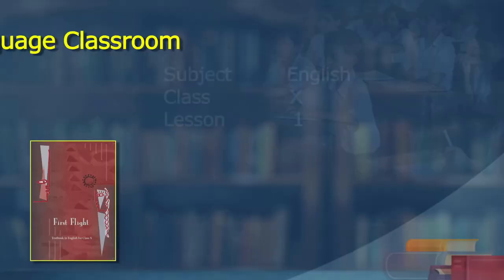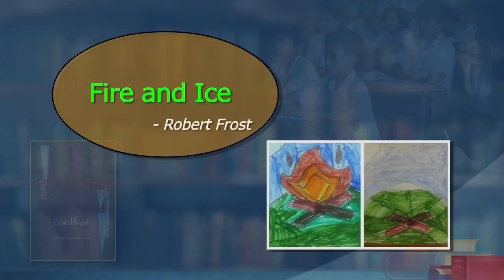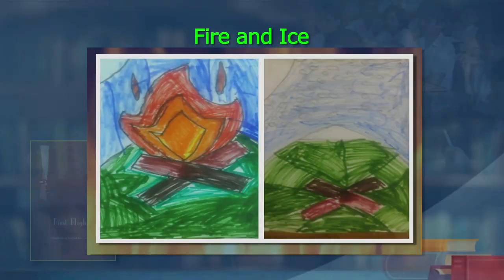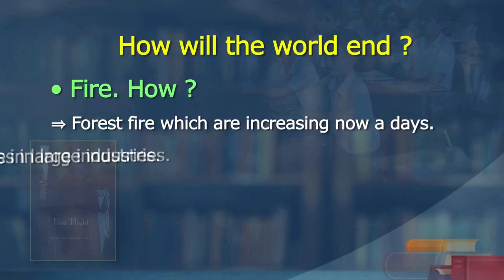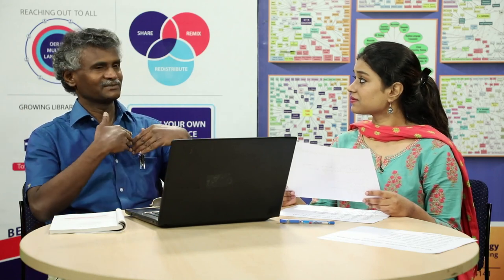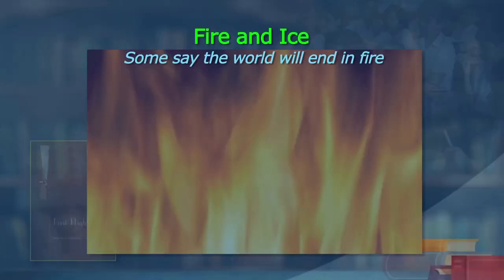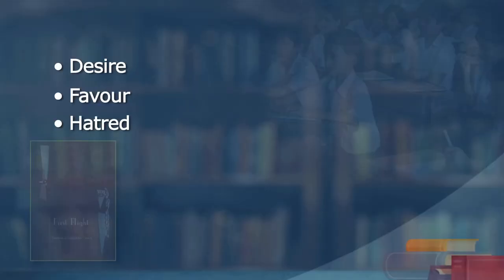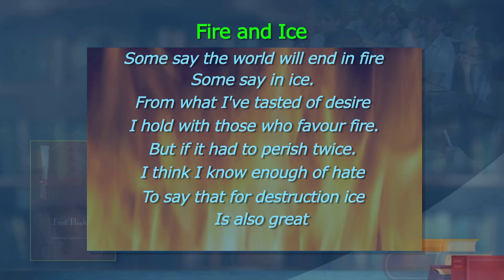Poem Fire and Ice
English, Language, Classroom, Fire, Ice, Poem, first, Flight